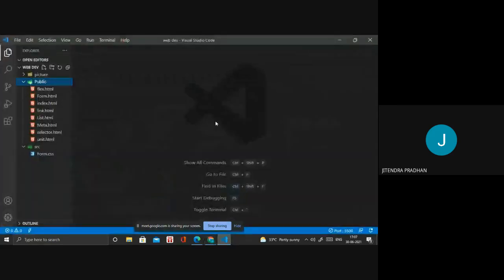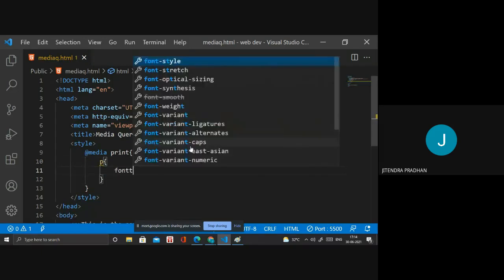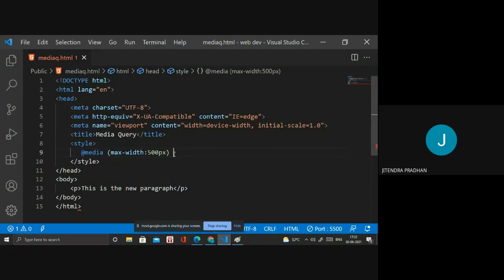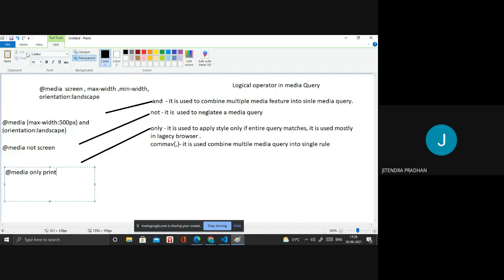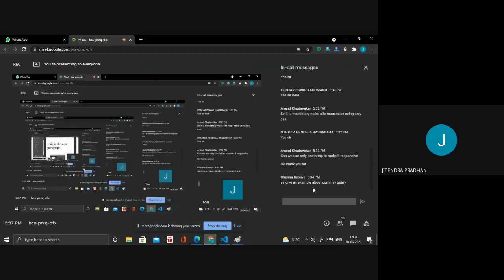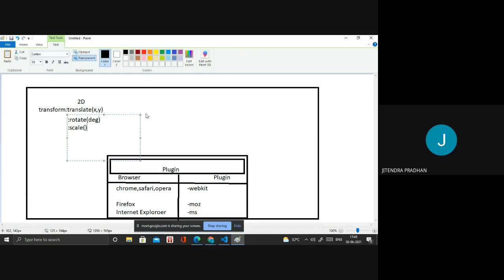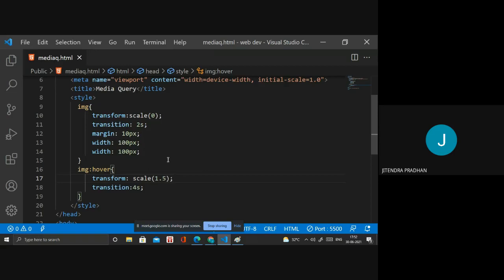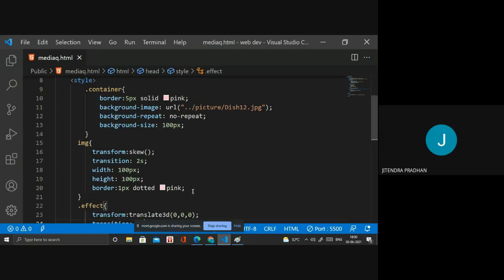Web Designing Training|| Batch 02 || Day 6 || CAREER DREAMS EDUCATIONS || TECHNOPHILIA1.0